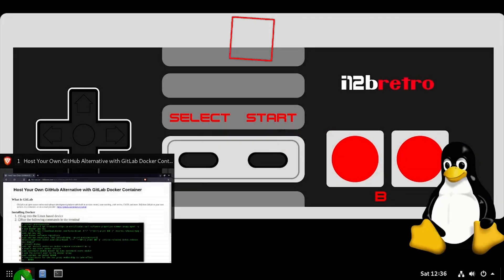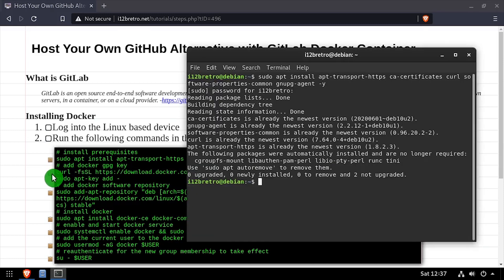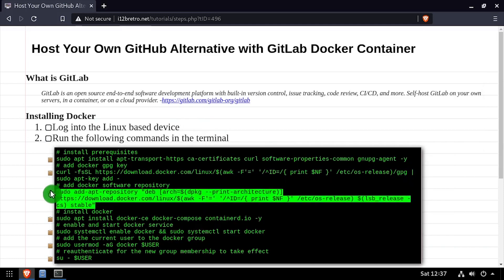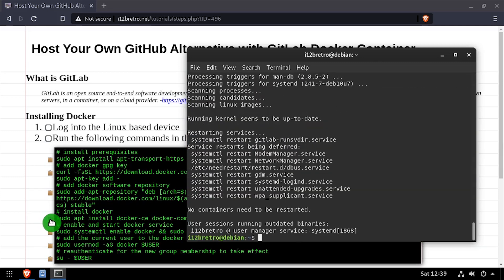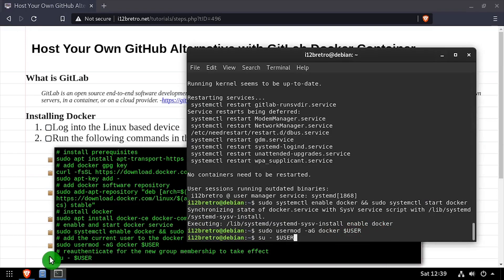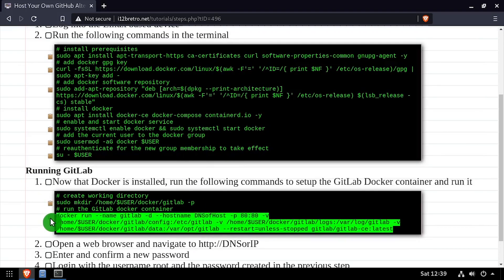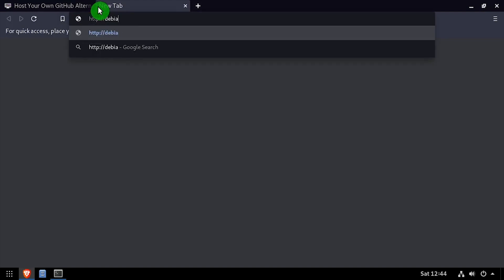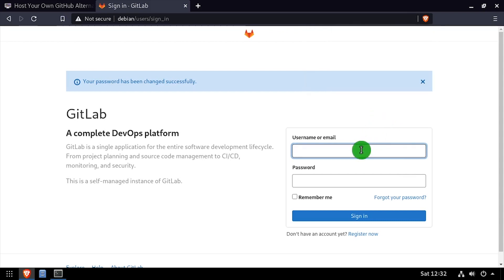Host Your Own GitHub Alternative with GitLab in Docker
What is GitLab
GitLab is an open source end-to-end software development platform with built-in version control, issue tracking, code review, CI/CD, and more. Self-host GitLab on your own servers, in a container, or on a cloud provider.

Installing Docker
   01. Log into the Linux based device
   02. Run the following commands in the terminal
         # install prerequisites
         # install docker
         su - $USER

Running GitLab
   01. Now that Docker is installed, run the following commands to setup the GitLab Docker container and run it
         # create working directory
         sudo mkdir /home/$USER/docker/gitlab -p
         # run the GitLab docker container
         docker run --name gitlab -d --hostname DNSofHost -p 8000:80 -v /home/$USER/docker/gitlab/config:/etc/gitlab -v /home/$USER/docker/gitlab/logs:/var/log/gitlab -v /home/$USER/docker/gitlab/data:/var/opt/gitlab --restart=unless-stopped gitlab/gitlab-ce:latest
         # output root user password
         docker exec -it gitlab cat /etc/gitlab/initial_root_password
   02. Copy the password to your clipboard
03.
   04. Login with the username root and the password copied earlier
   05. Welcome to GitLab running in a Docker container